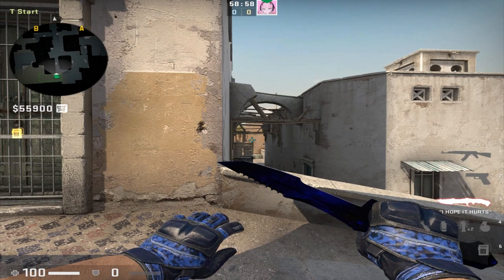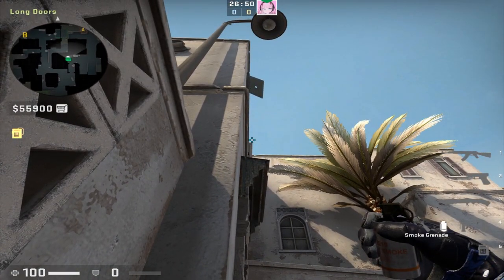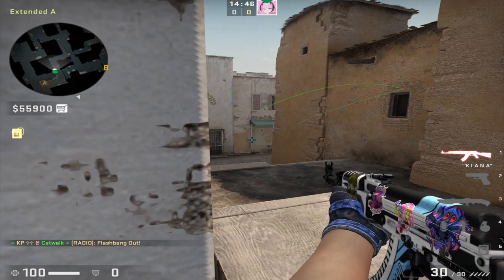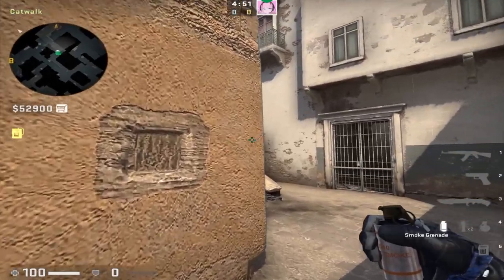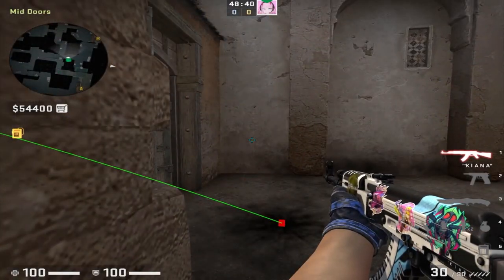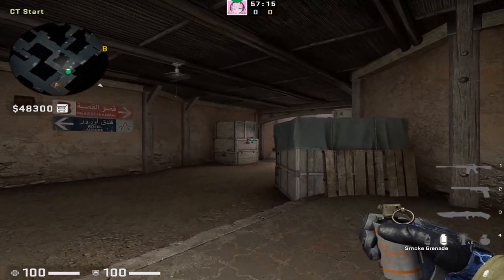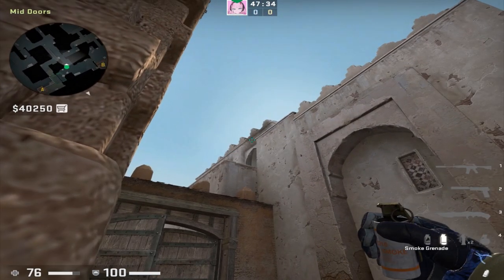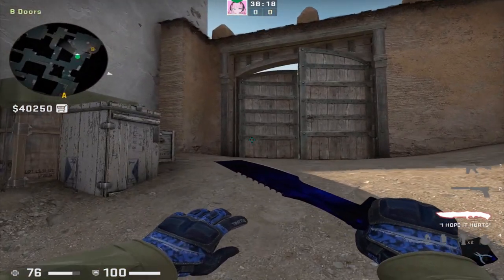NEW DUST 2 GUIDE 2020 - Ultimate Dust 2 Guide UPDATED Smokes!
NEW DUST 2 GUIDE 2020 - Ultimate Dust 2 Guide UPDATED Smokes! Dust 2 MUST KNOW smokes, molotovs, and flashes! This is the BEST and most EXTENSIVE Dust 2 utility guide, you won't find anything like it anywhere else!

⋆  TIMESTAMPS ⋆

T - SIDE

0:45 - x-box smoke (T spawn)
1:18 - FAST x-box smoke (T spawn)
1:43 - A Long Corner smoke (T spawn)
2:07 - A Long Flashes
2:52 - Long Cross Smokes
4:07 - Deep CT smoke (A Long)
4:40 - Car Molly (A Long)
5:09 - Cat Stairs Molly (A Long)
5:52 - A Site Flashes (A Long)
6:39 - Fast Mid to B Smoke (Long House)
7:14 - Cat Flashes (Short)
7:59 - Cat Flashes (Deep)
8:44 - Cat Flashes Part 2 (Deep)
9:20 - Mid to B smoke (xbox)
9:54 - Lower Tuns Door Smoke (Mid Doors)
10:36 - Mid Cubby Molly (Lower Tuns)
11:24 - Deep CT Smoke (Cat)
11:43 - Cat Progression Smoke (Cat)
12:20 - Cat Progression One-Way (Cat)
13:00 - Liquid Cat Smoke (Cat)
13:58 - Default A Molotov (Cat)
14:14 - Goose Molotov (Cat)
14:45 - A Site Flashes (Cat)
15:41 - CT Drop Pop Flash (Cat)
16:31 - Mid Door Pop Flash (Barrels)
17:46 - Mid to B Flashes (Barrels)
18:31 - B Site Lurk Smoke (Tuns)
19:20 - B Site Door Smoke (Tuns)
20:00 - B Site Window Smoke (Tuns)
20:48 - B Site GOD Flashes (Tuns)

CT - SIDE

21:37 - Mid Cross Smoke (CT Spawn)
22:17 - Long Molotov (A Long)
22:49 - A Long support flashes (A Long)
24:00 - A Long support flashes Part 2 (A Long)
24:45 - Cat x-box Molotov (Cat)
25:17 - Lower Tuns Push Smoke (CT Spawn)
26:27 - B Retake Smoke (Outside B)
26:49 - B Retake Molly (Outside B)
27:09 - B Retake Flashes (Outside B)
27:57 - Cat Short Pop Flash (A Site)
28:46 - Goose Retake Molotov (A Site)
29:52 - Fake Tunnels Molotov Trick (B Site)

⋆ PROVE you read the description by commenting "KP next CSGO mastermind..."